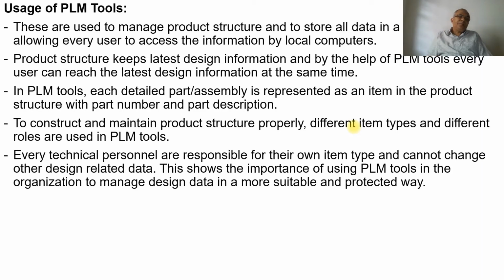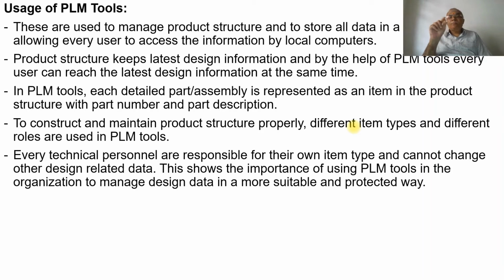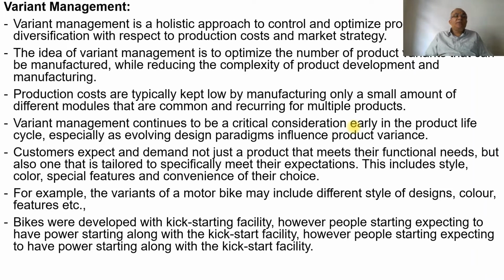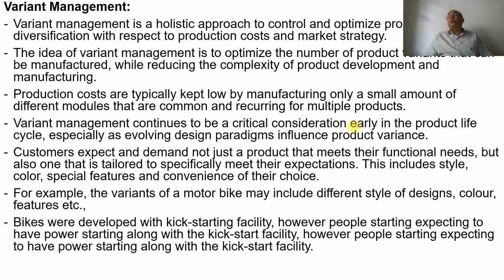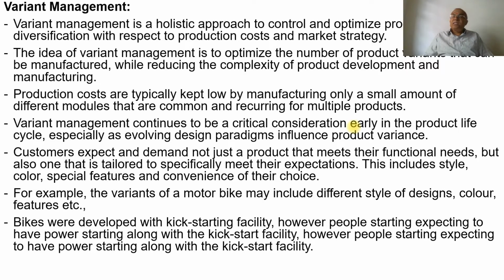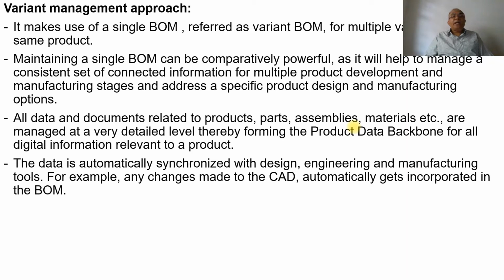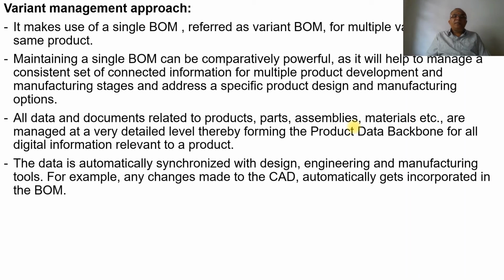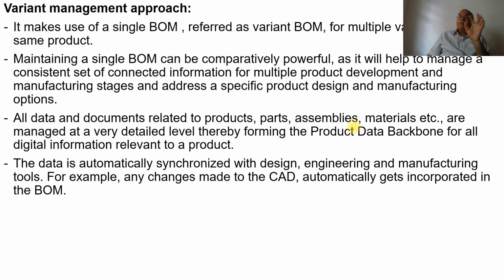46 USE OF PLM TOOLS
PLM TOOLS